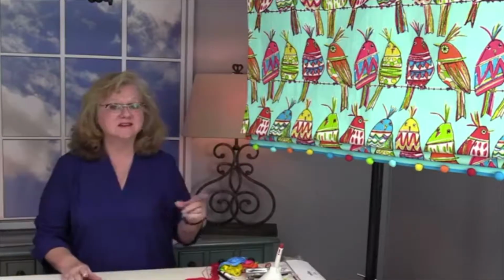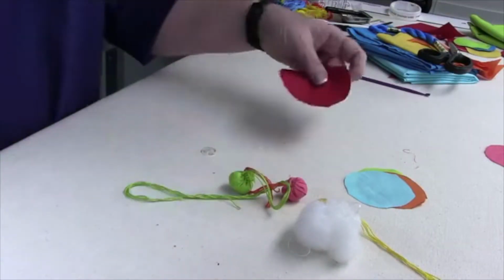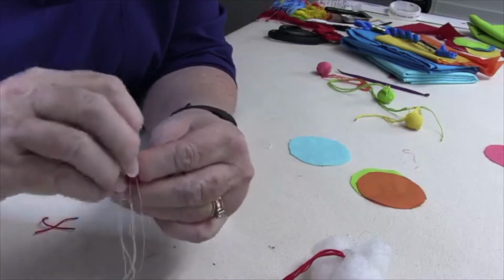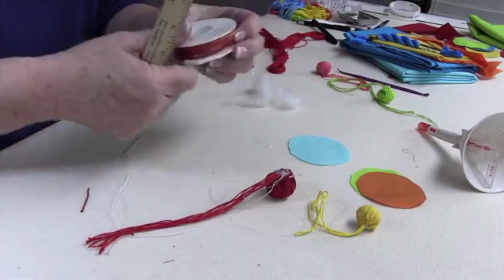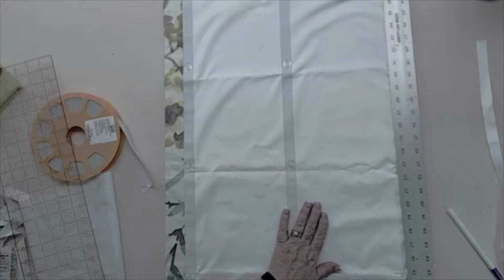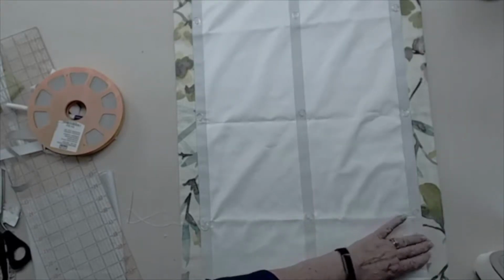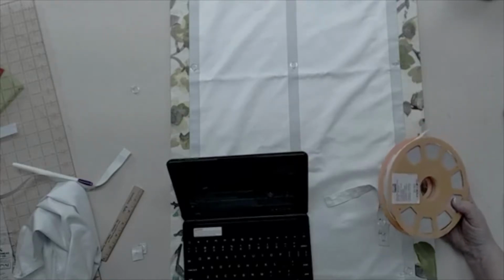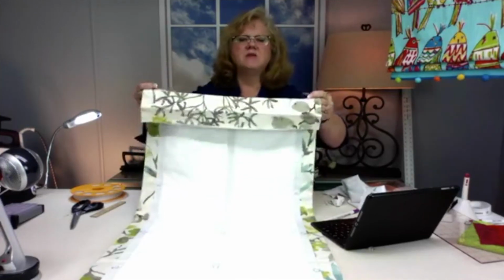Live With Sandra V: Episode #46 Making Fabric Pom Poms & Using Blackout Lining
This is a two-part episode, first, we will make fabric Pom Poms to embellish a Roman Shade.
Part 2, I will show my new method on how to eliminate the pinhole of lights when using blackout on Roman shades.